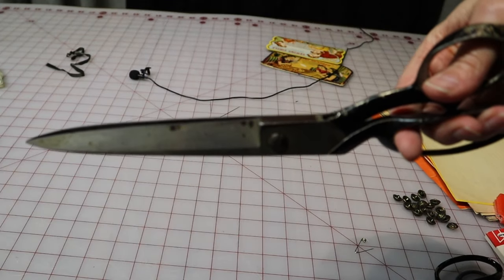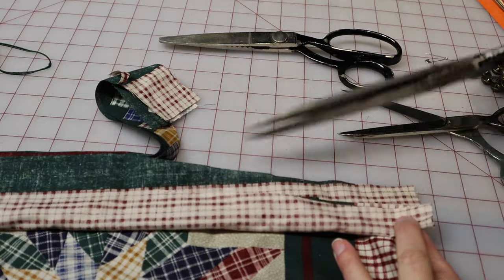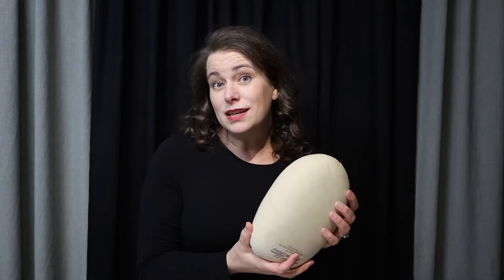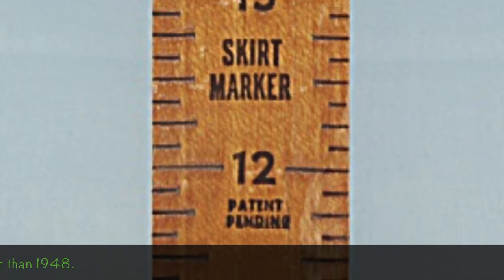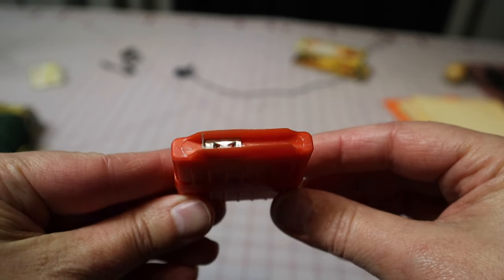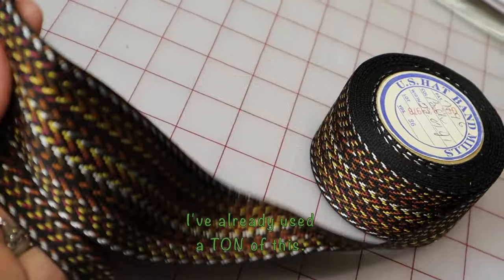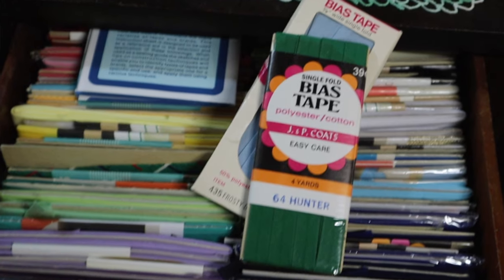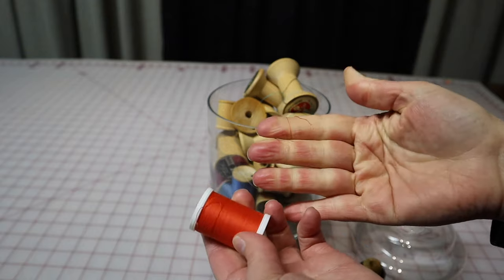8 vintage sewing tools to buy — and ONE to AVOID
I love buying vintage sewing tools!

Those old sewing notions, gadgets, trims and tools are wonderful pieces of history, and often they have a lot of life left in them. Plus, they're often inexpensive and can help you sewonabudget. Take a look at 8 vintagesewingtools that I use in my sewing room. PLUS: Find out which item I NEVER use.